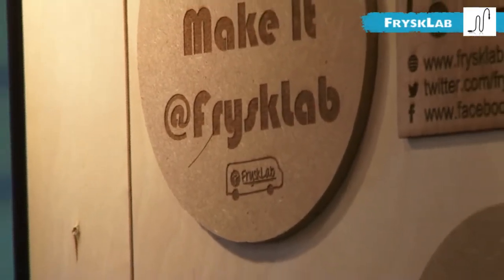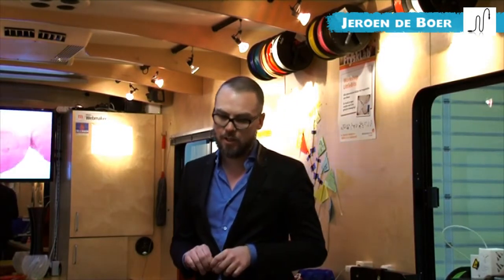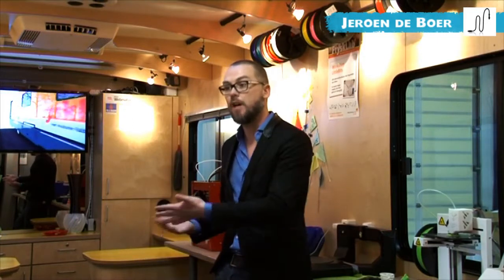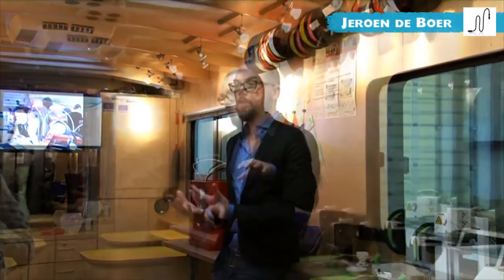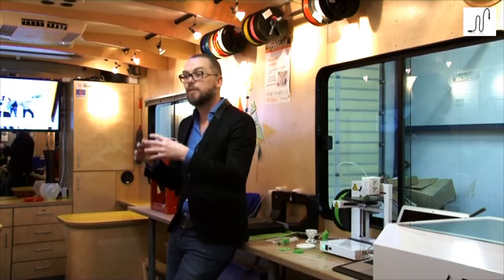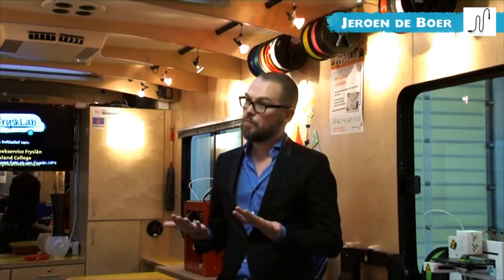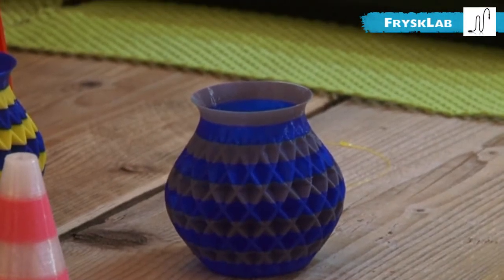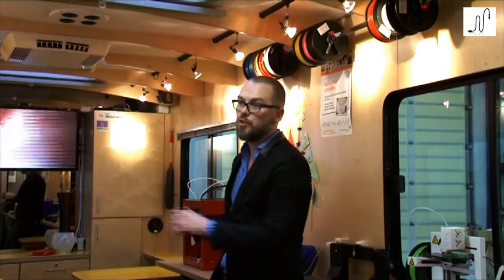PlugnMake - NLmakertour - FryskLab Full interview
FryskLab - Bibliotheekservice Fryslân, Interview with Jeroen de Boer: “It's about sharing knowledge and information in order to make people more ready for their future”